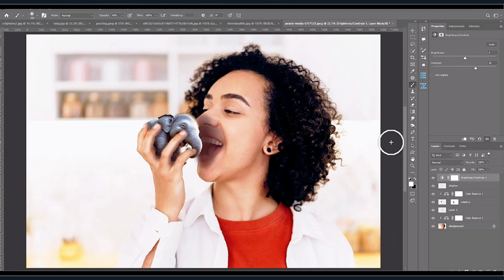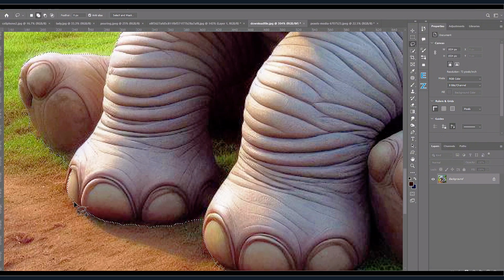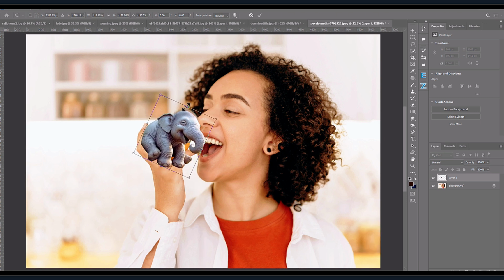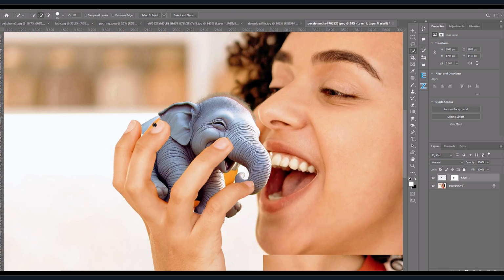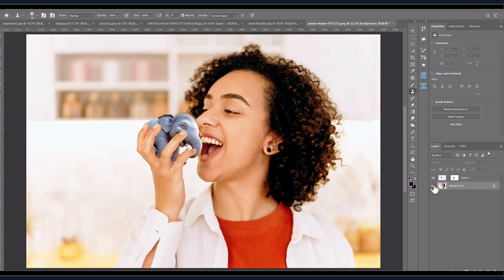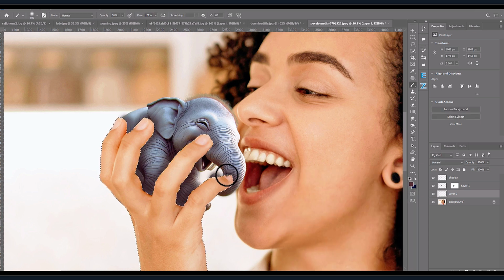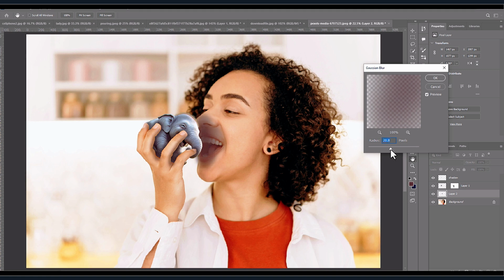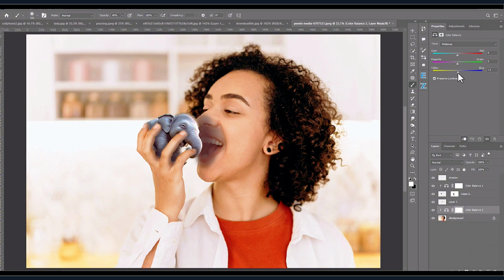PHOTOSHOP MASTERCLASS/ LEARN PHOTOSHOP TRICKS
in this video I'll use lots of techniques of editing photoshop.